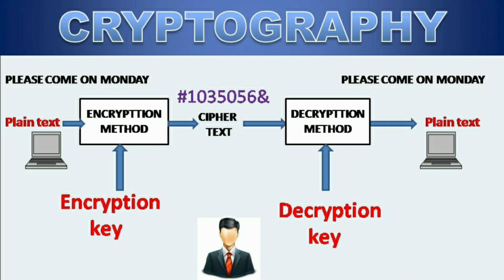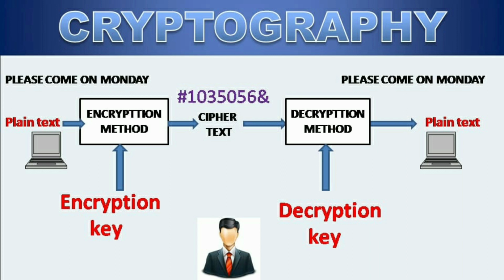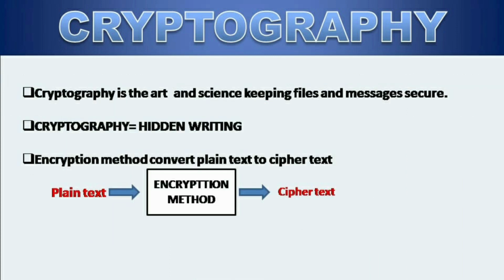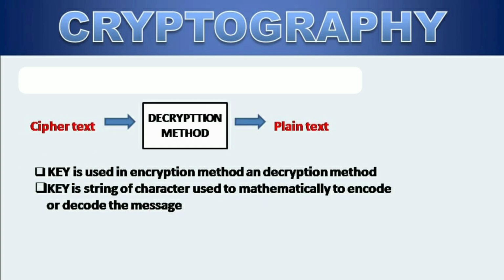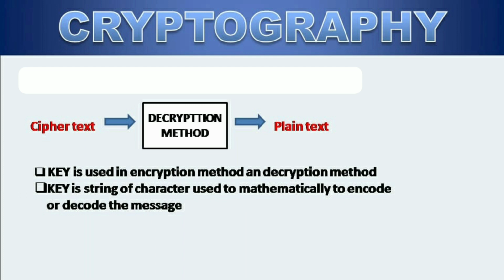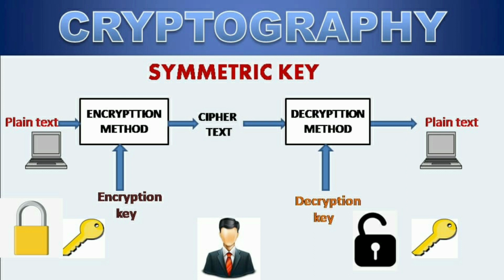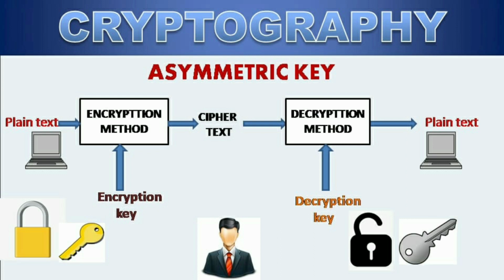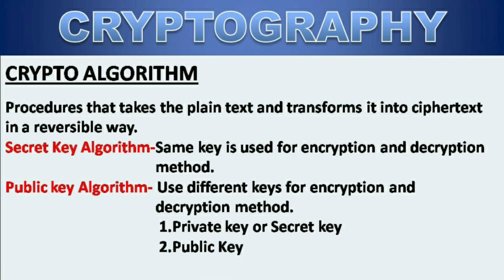Cryptography || Cryptography in information security || Cryptography concept || Caiib IT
Hello friends in this video I discussed about Cryptography so watch the video hope your concept will be cleared from this video